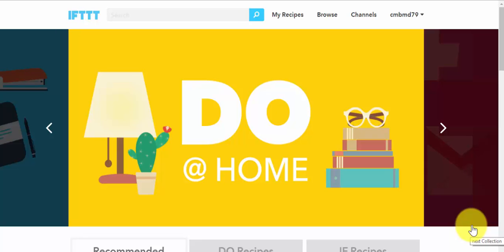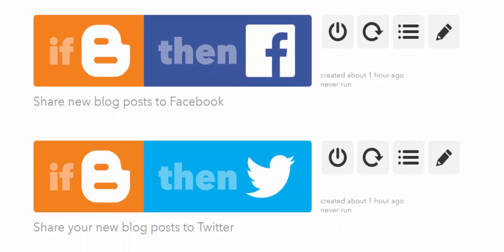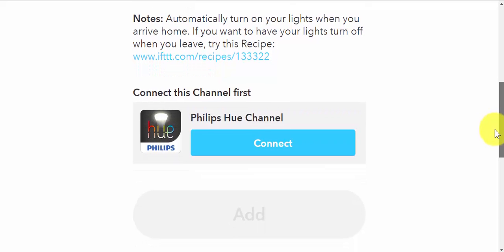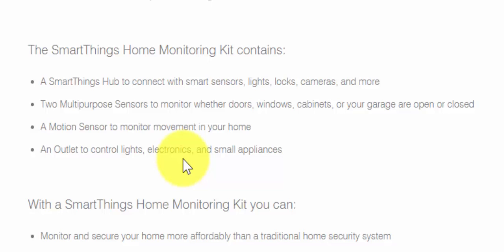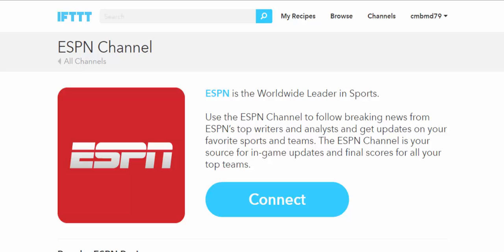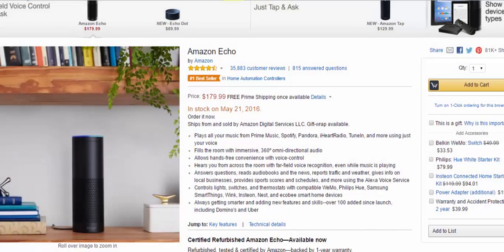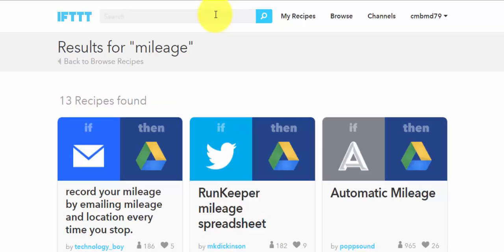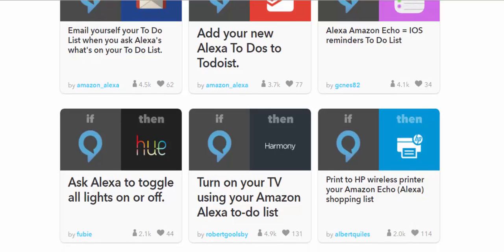If this then that tutorial 2016 IFTTT.com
We live in a busy, complicated world with so many things going on. IFTTT.com along with various social media platforms and smart devices makes life more simple. Watch this video and learn how to automate simple tasks that once took a great deal of time. Spend that time with people you love and let IFTTT.com and Amazon Echo and Alexa do it for you. This website and smart technology as transformed the way I work, conduct myself and live.